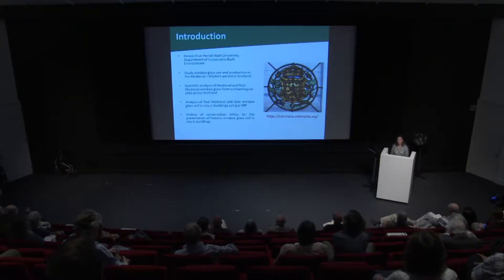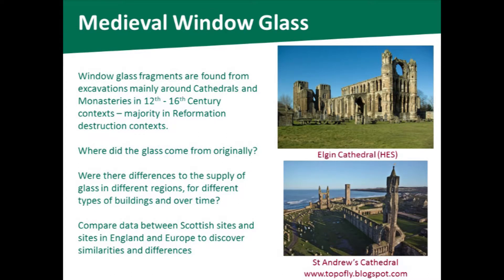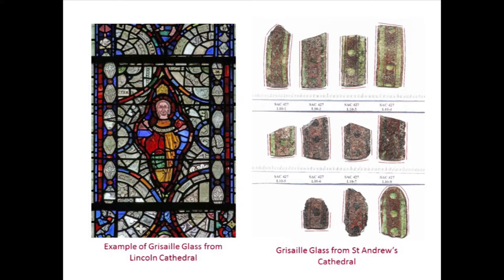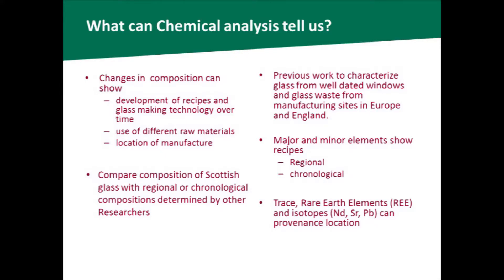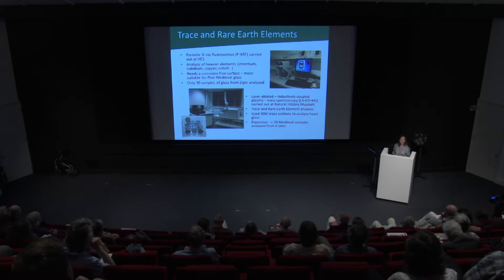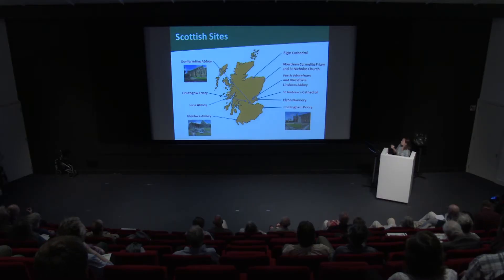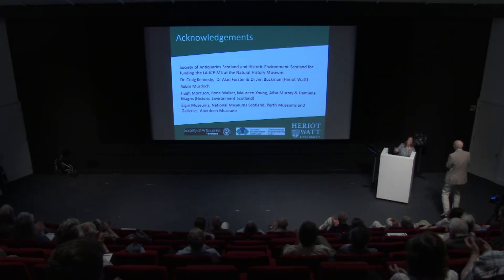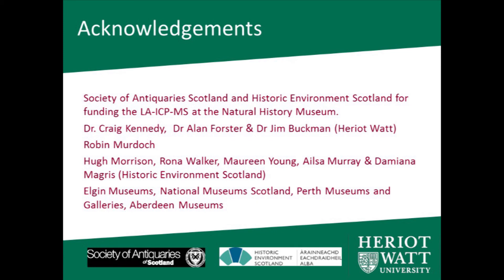"Scottish Medieval Window Glass: chemical analysis" by Helen Spencer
Helen Spencer (Heriot-Watt University) presents a short lecture on "Scottish Medieval window glass: chemical analysis" at the Archaeological Research in Progress (ARP 2017) national day conference on Saturday 27th May 2017 at the National Museums Scotland auditorium, Edinburgh.

Recording by Mallard Productions.